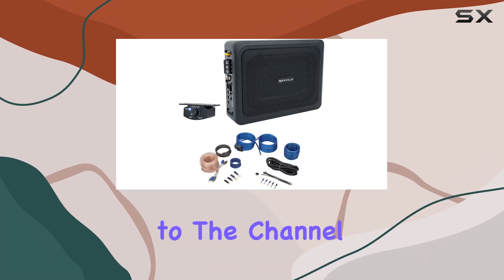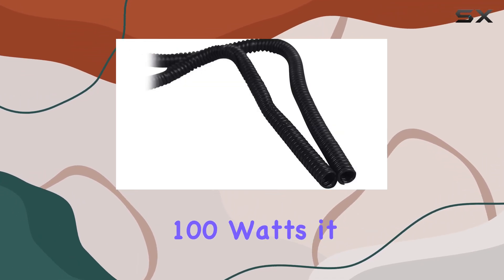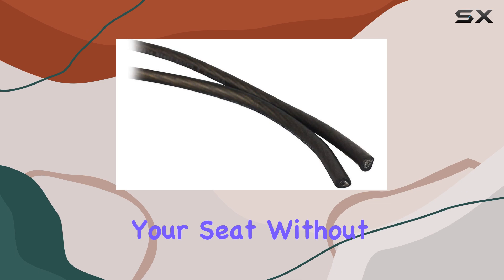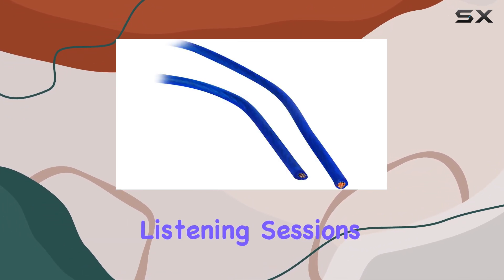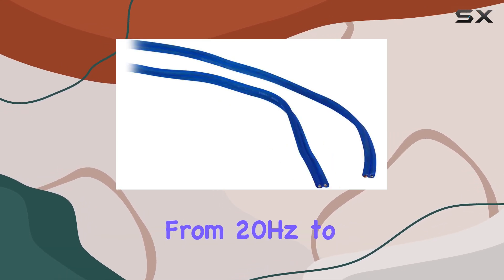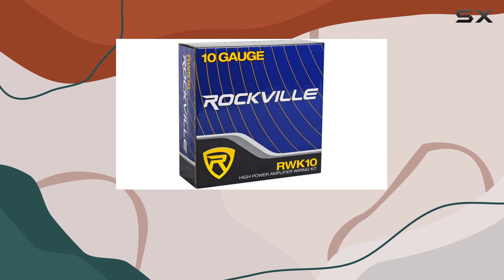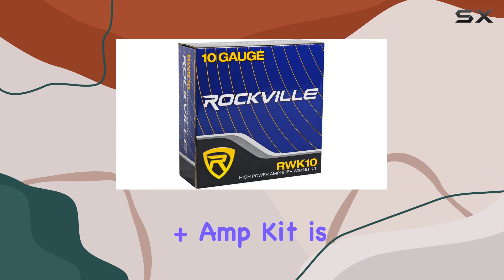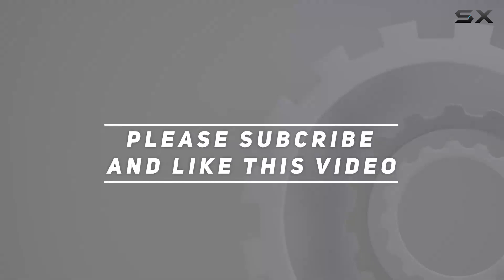Rockville RW68CA 400w 6x8 Slim Under-Seat Powered Car/Truck Subwoofer+Amp Kit Unboxed and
0:00 Intro
0:06 Review

Things that we mentioned in this video:
Rockville RW68CA 400w 6x8 : B09PRTNF7M